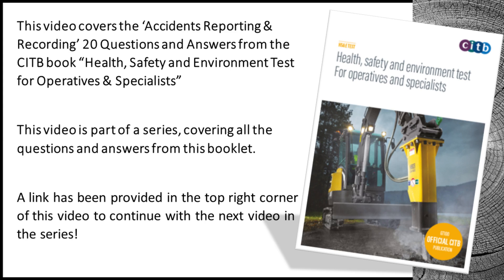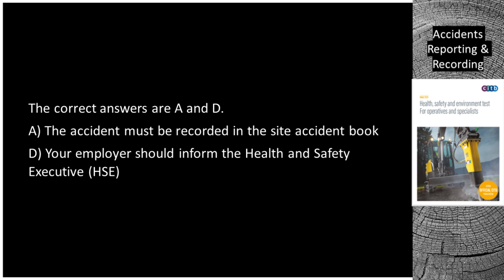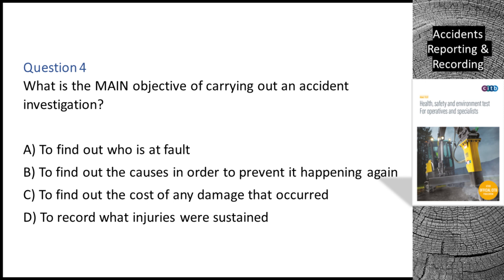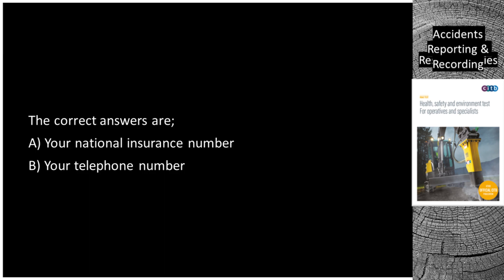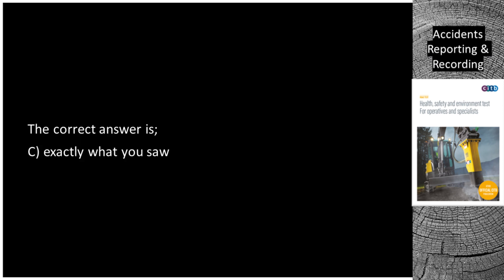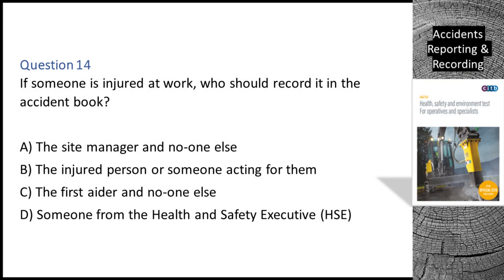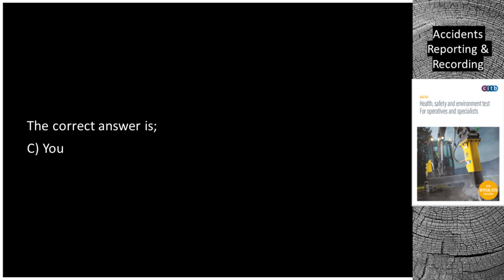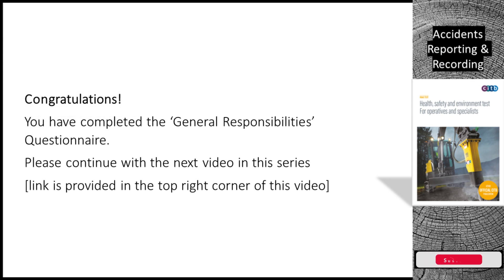CSCS Test 2023 - 20 New Q&A - Accidents Reporting & Recording | CSC Card UK 2023 | CiTB Test UK 2023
Hey folks,